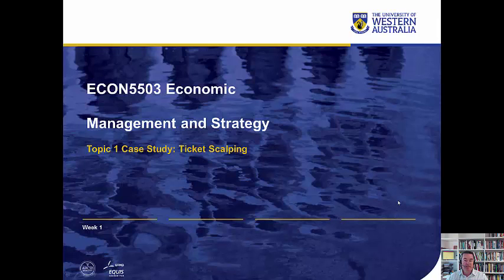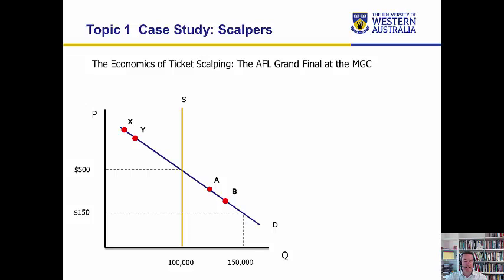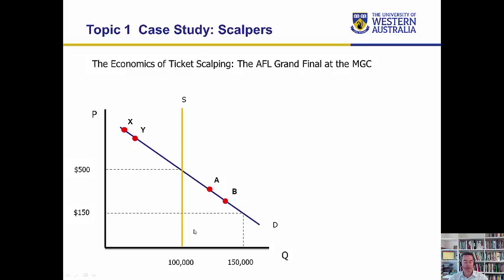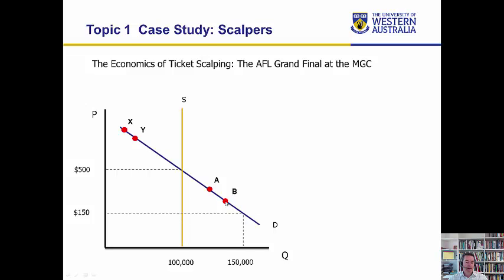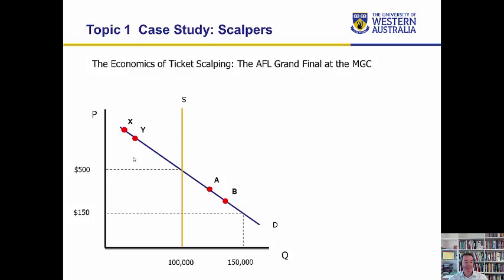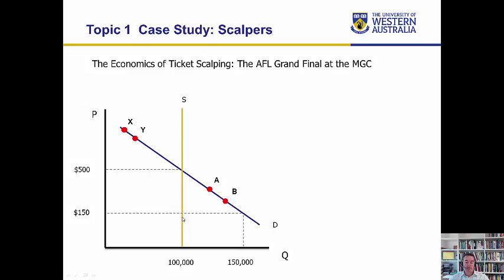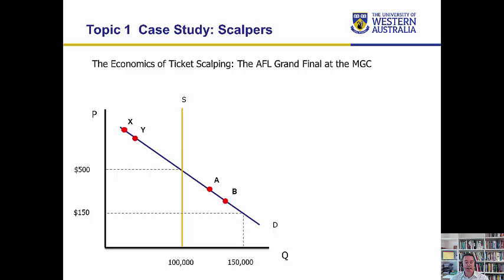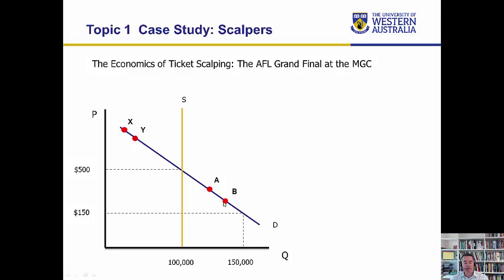Week 1 Scalpers